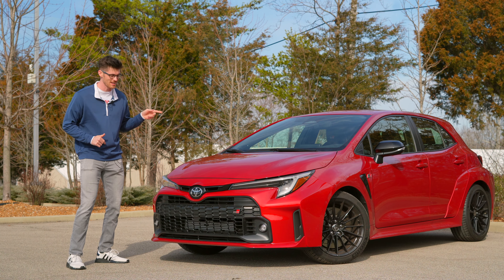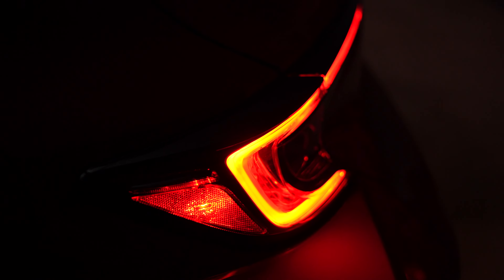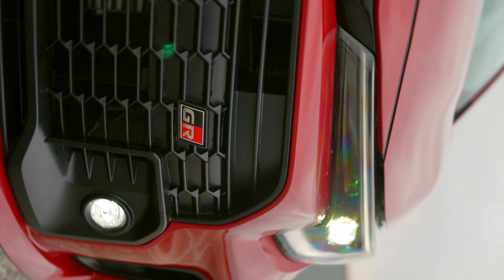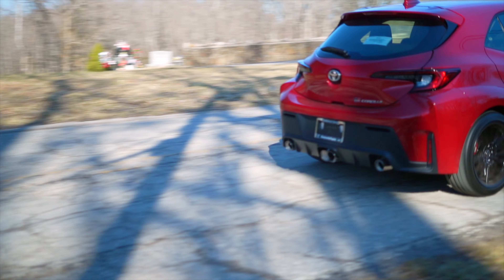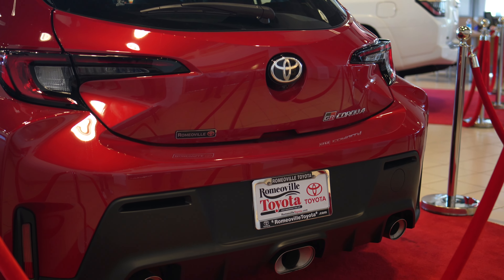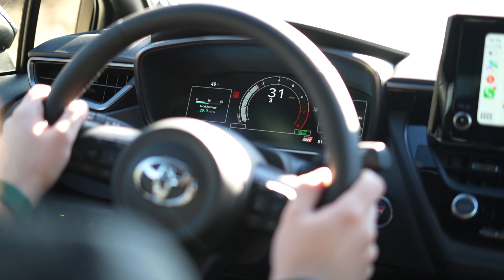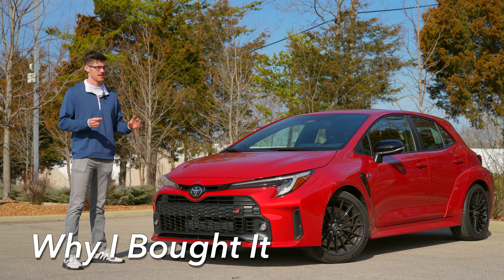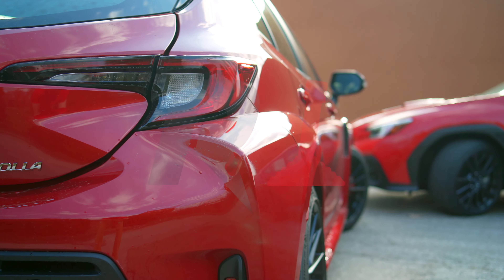How to Buy a Toyota GR Corolla (and Why I Bought One)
The GR Corolla is a great, yet elusive car. And because I've been told it was impossible to buy for a reasonable price (even by dealers), today, I will show how I purchased one myself.

Thank you for helping me pull this one off, your views made this possible.